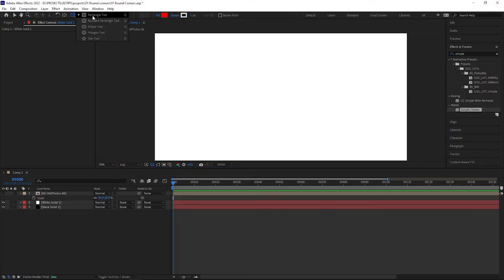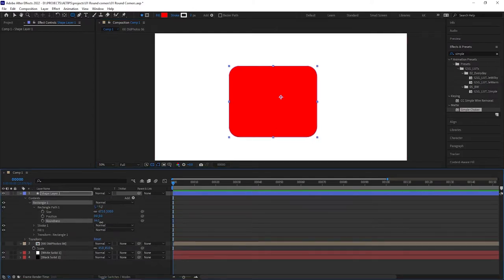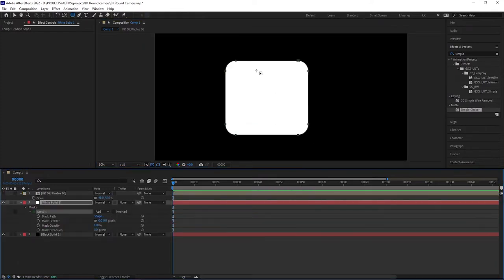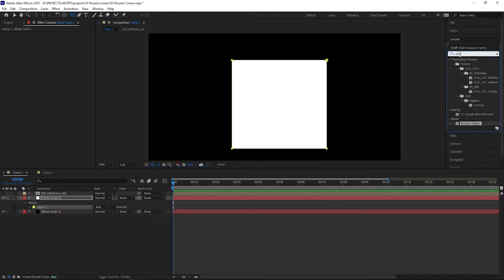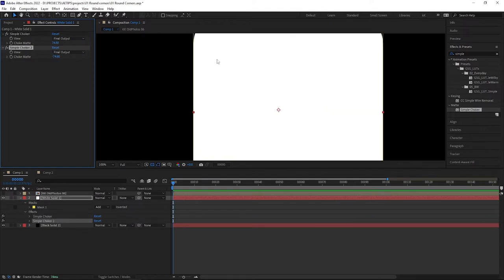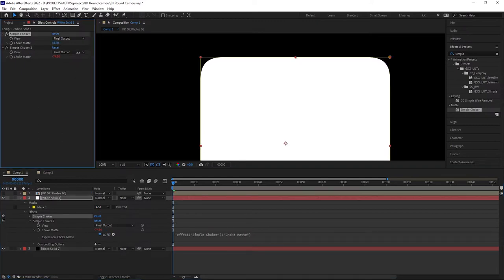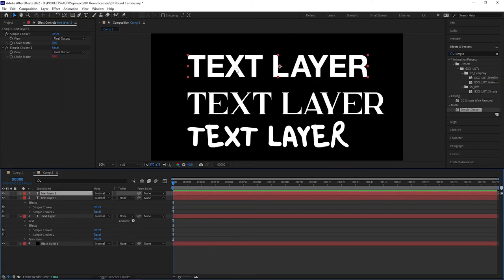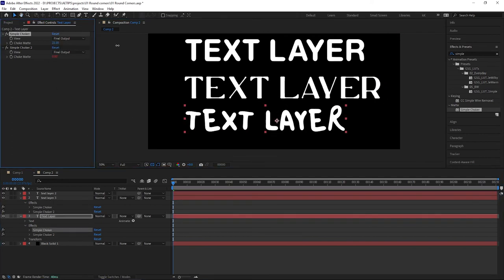Get Rounded Corners without using Masks | Quick After Effects Technique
Use Simple Choker effect to create rounded corners on a solid or footage layer in After Effects.
A quick and versatile technique.

0:00 The Rounder Corners problem
0:20 The Simple Choker solution
0:47 Using the technique on footage and images
0:57 Using the technique on text layers